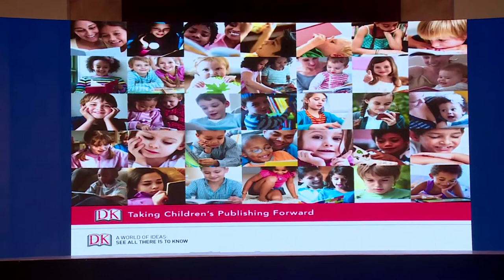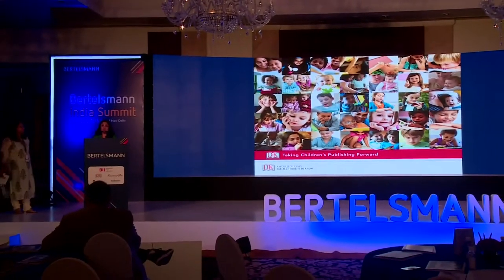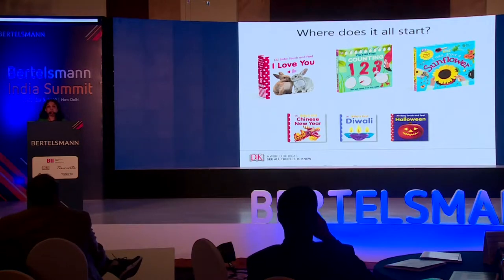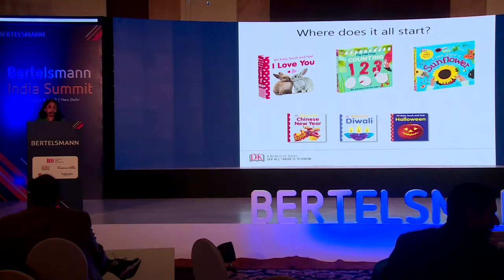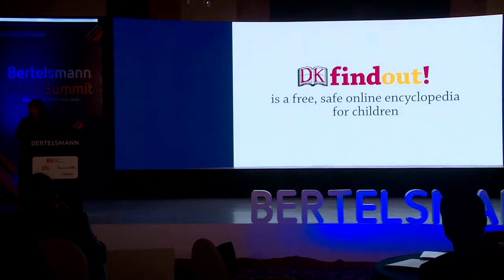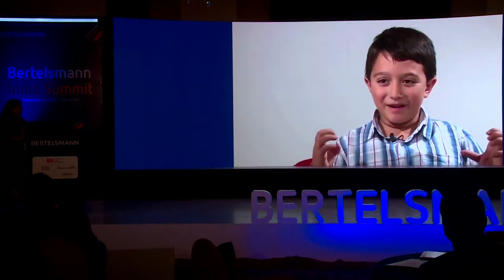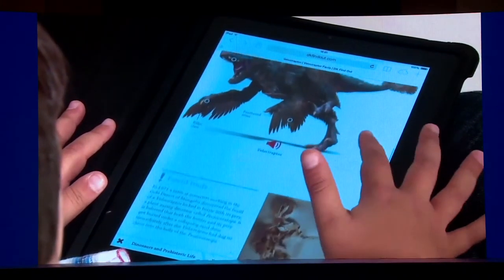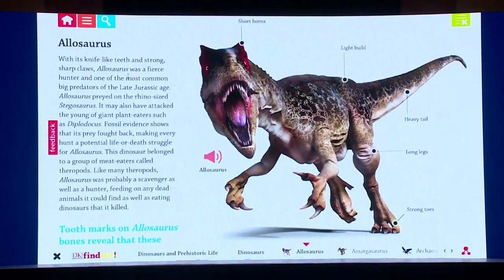Aparna Sharma, Managing Director - Dorling Kindersley India, on 'Early Learnings'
25 % of children are bookworms - Aparna Sharma, Managing Director of Dorling Kindersley India, believes that imaginative, contemporary, vivid & humor driven digitalcontent is the best way to engage with a curious tiny tot today.